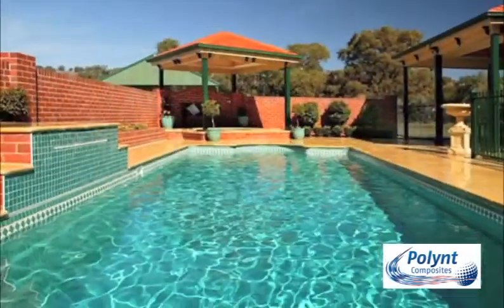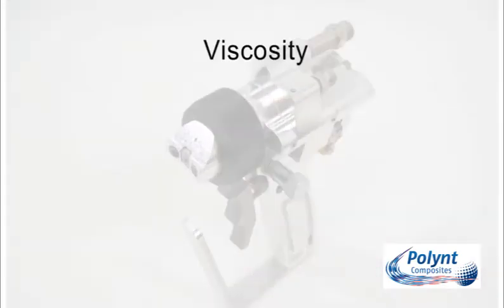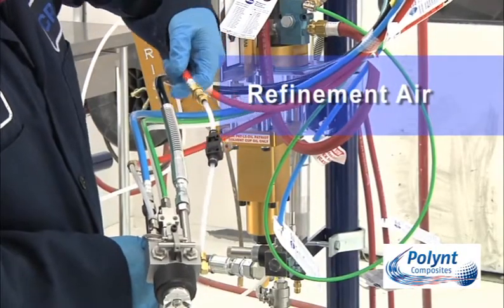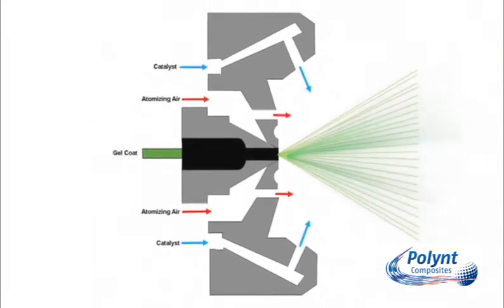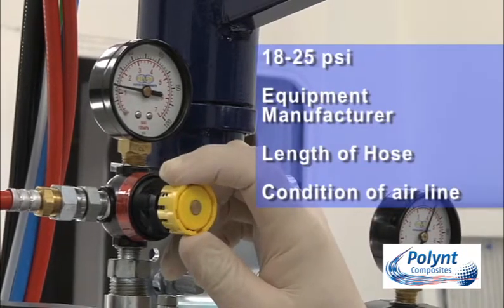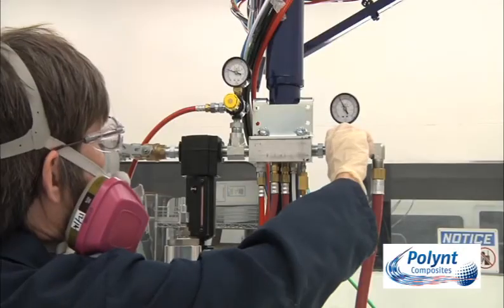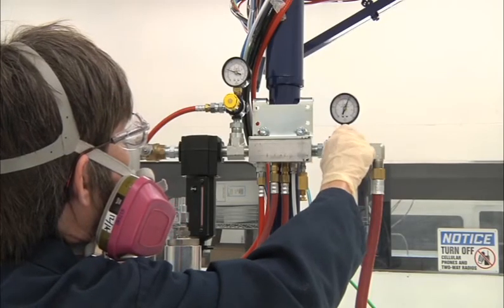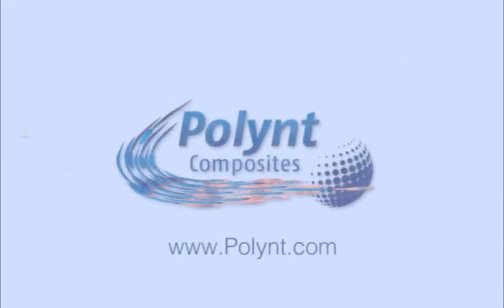POLYNT How to Set Up a Good Spray Fan Pattern for Gel Coat spraying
How to Set Up a Good Spray Fan Pattern for Gel Coat spraying